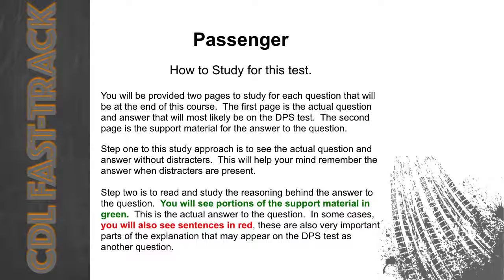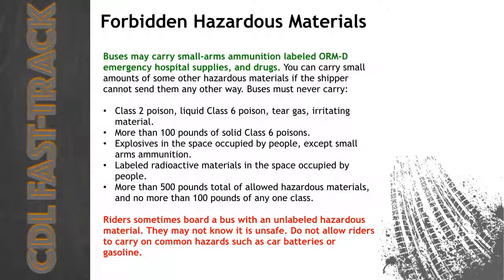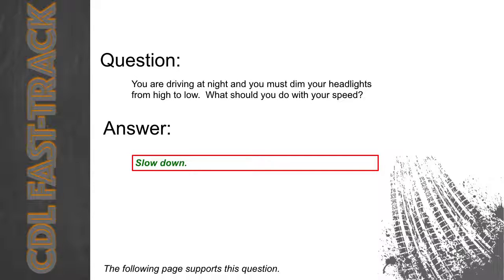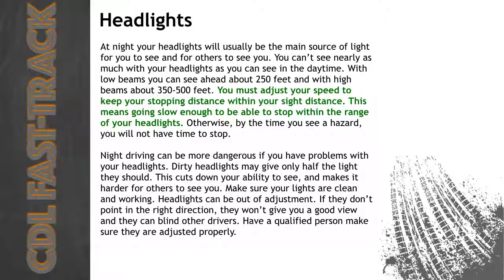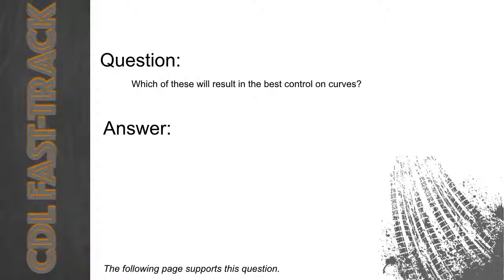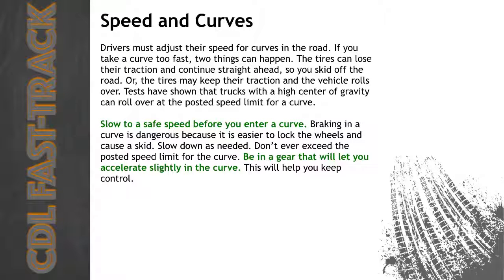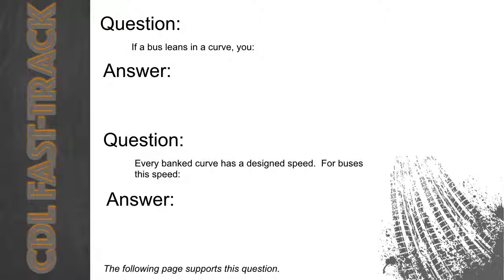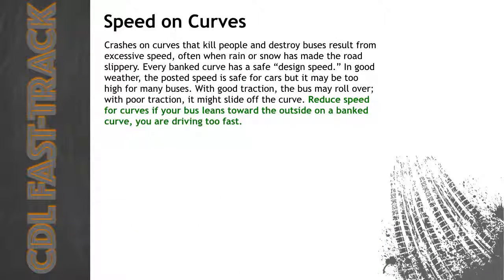Pass MP4 1 Complete